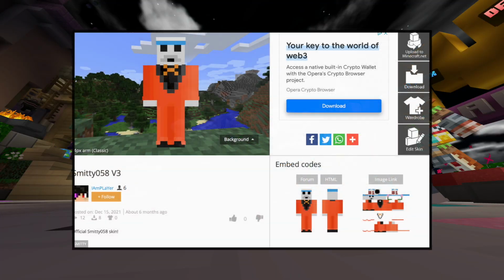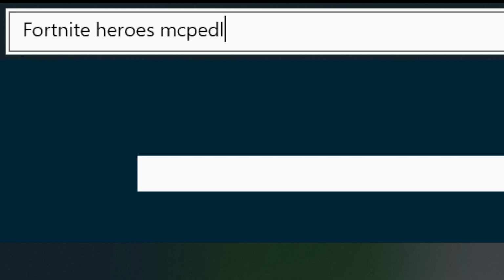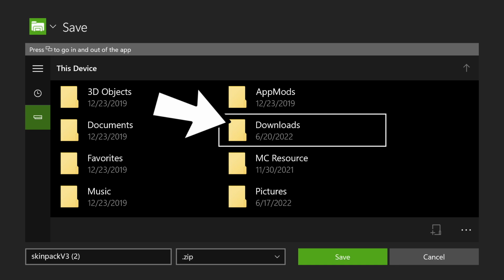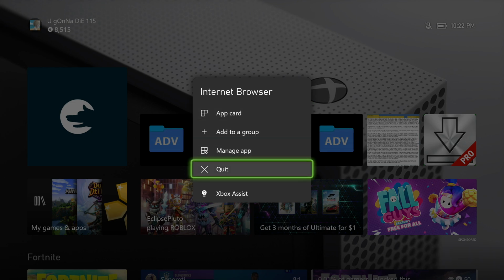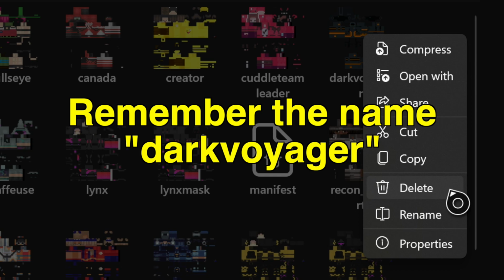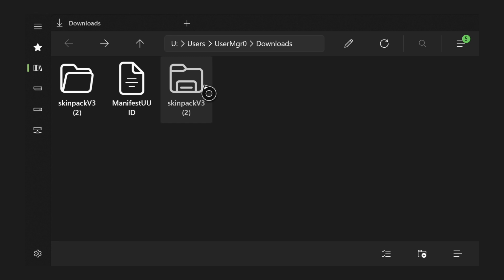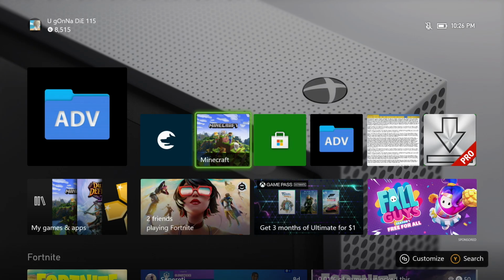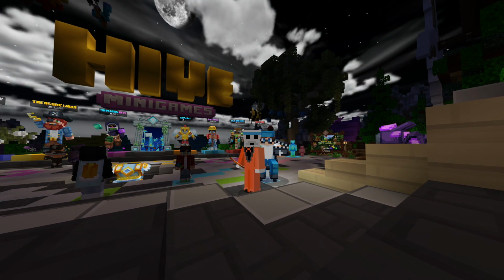How To Get Individual Skindex Skins On Minecraft Xbox! FREE Method! Working 2022! NO FTP!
Enjoy the custom skins!!

This video shows how to any custom skin off the skinned for Minecraft Xbox working in 2022! Without utilizing FTP this method is completely free! If you've ever wanted custom skins on your Xbox this method is for you!

TIME STAMPS
0:00 Intro
0:31 - Downloading Apps
1:01 - Adv File Explorer (Full Trust)
2:10 - Downloading Skin Pack (Internet Browser)
5:25 - Downloading Custom Skin  (Internet Browser)
7:44 - Editing Skins (Adv File Explorer Full Trust)
15:10 - Sign In/Out Minecraft
16:13 - Pick Skin!